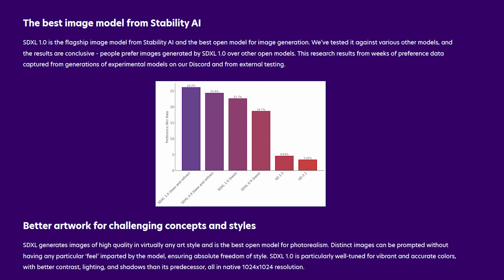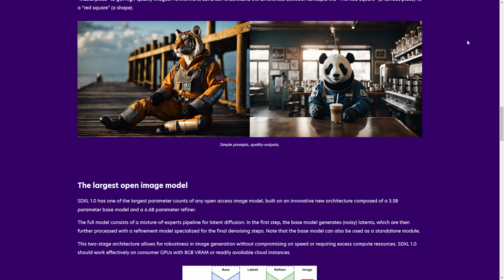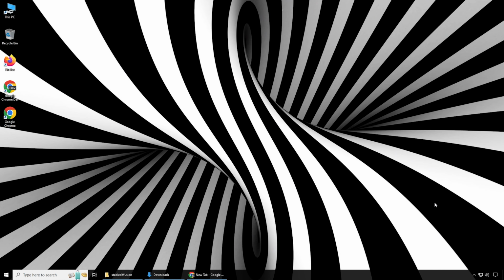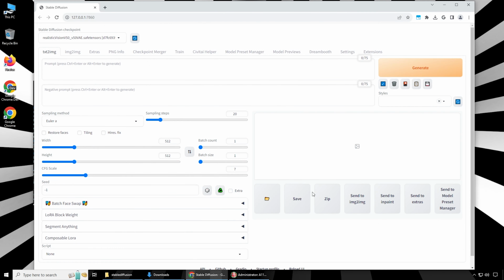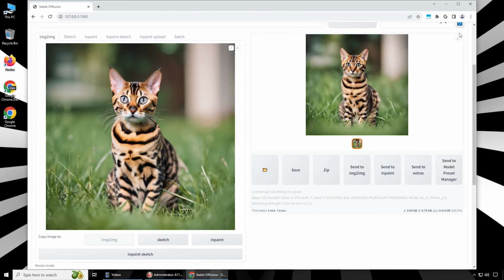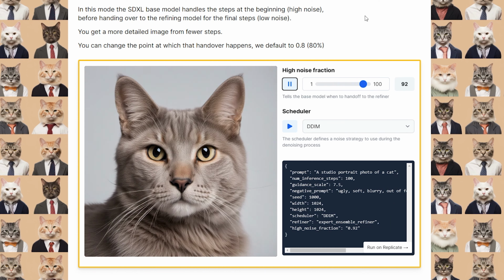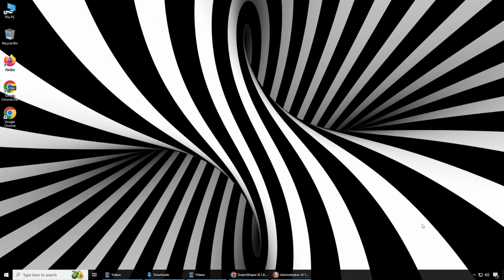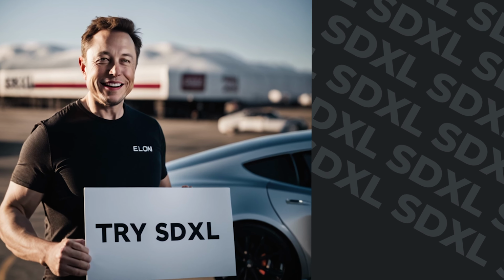SDXL Complete Guide | FREE & UNCENSORED Midjourney Alternative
In this video, I explain why the new SDXL model from OpenAI might be a gamechanger, what new features it possesses, how it compares to its paid competitor - the Midjourney model, and how it differs from versions 1.5 and 2.1.

I verify whether it's truly capable of creating uncensored images. Next, I explain the specifics of using base and refiner models and delve into parameter fine-tuning. I demonstrate how to use it even if you don't have a powerful GPU and less than the optimal amount of VRAM; I've managed to run it on a laptop with only 4 GB of VRAM. Finally, I show you how to find new SDXL models on CivitAI.com.

All in all, SDXL is a great, free option that competes with Midjourney. You can easily use it for your marketing efforts or even a dropshipping business.

URLs from the video:
Links for a Local Windows Install:
Timestamps:
0:00 - Intro
0:14 - New Features
0:31 - Artistic Styles Dataset & Examples
0:47 - SDv1.5 vs SDv2.1 vs SDXL
1:00 - It Can Generate Legible Text
1:19 - Base & Refiner Models
1:54 - How to Try SDXL on ClipDrop
2:35 - How to Install SDXL on Your Computer
3:40 - How to Use the SDXL Base Model
4:05 - How to Use the Refiner Model
4:30 - How to Draw Uncensored Images
4:59 - SDXL Settings Guide
5:32 - How to Run SDXL With 4 GB of VRAM
6:06 - How to Install Additional SDXL Models
6:43 - Refiner + Additional Models
7:00 - Final Thoughts